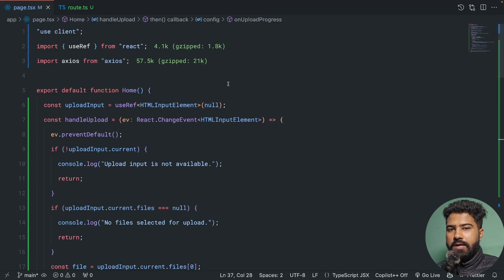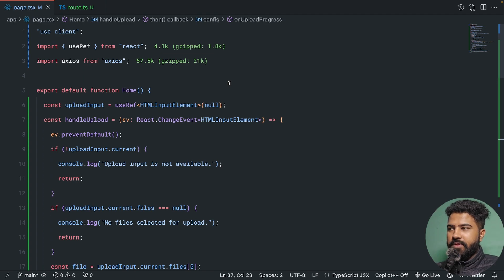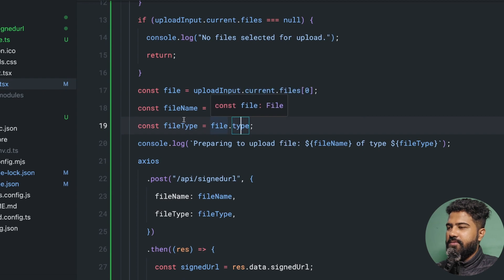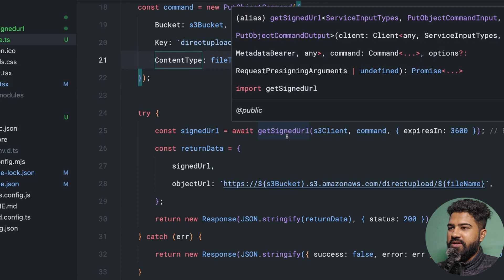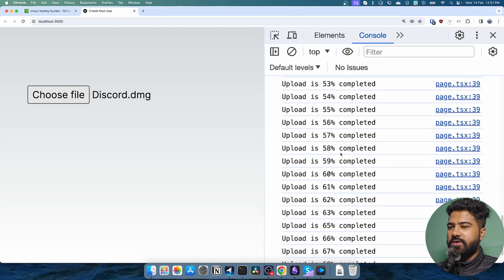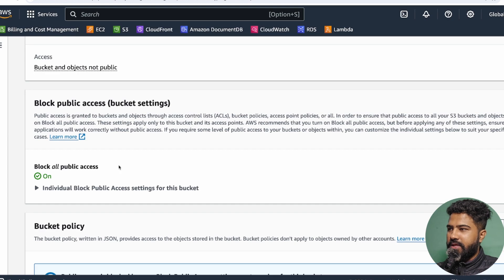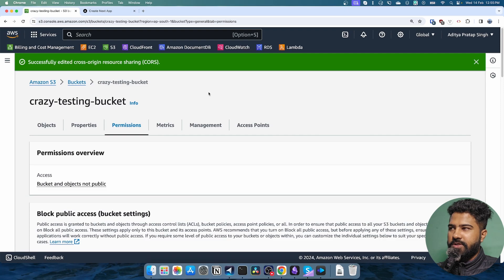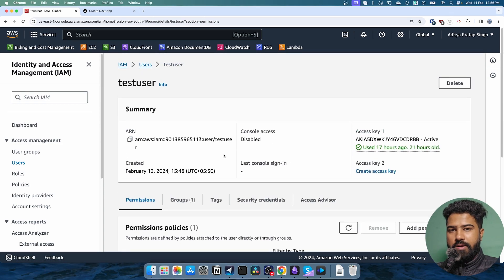Efficient File Uploads in Next.js: Direct to S3 vs Server Relay | S3 presigned url uploads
In this concise tutorial, Aditya Singh demonstrates how to enable direct file uploads from a Next.js application to Amazon S3 using presigned URLs. Learn the straightforward process of setting up your Next.js project, generating presigned URLs through an API route, and securely uploading files directly to S3 without overloading your server. This video provides clear, step-by-step instructions to efficiently integrate S3 presigned URL uploads into your Next.js app, ensuring a smooth and scalable file handling solution.